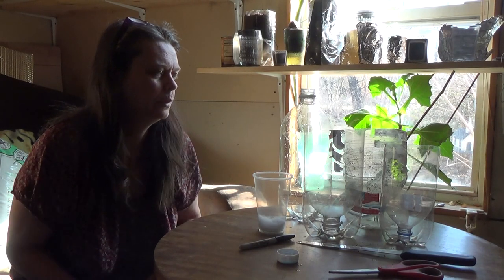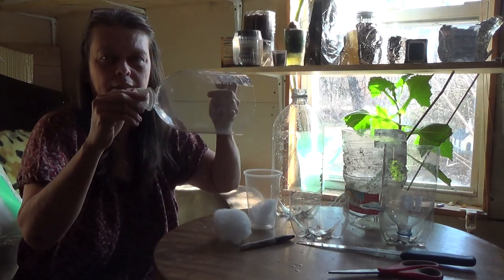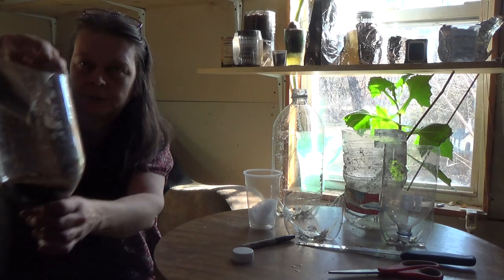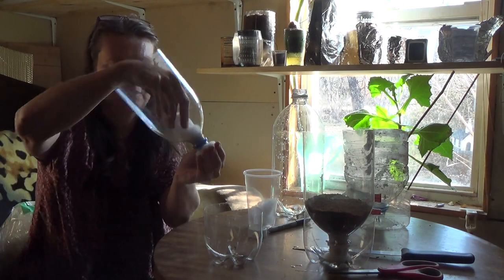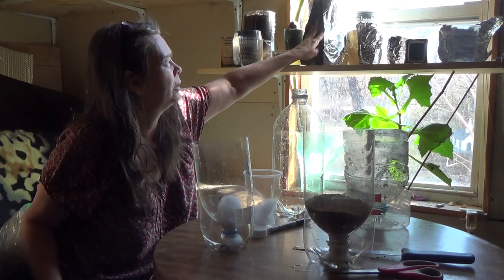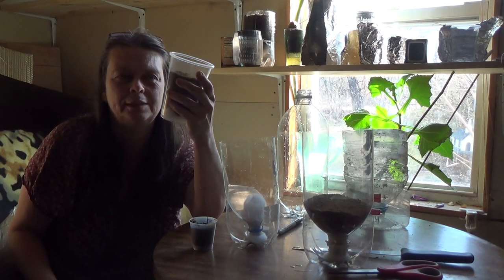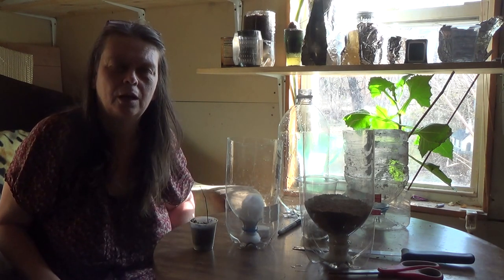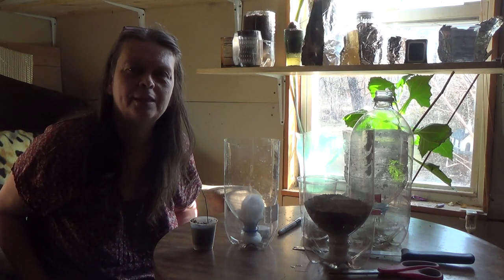The best wick to use in self watering containers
This is art 1 in a series of self watering wicking containers.
I really like using self watering containers I make myself from recycled soda (Soft drink) bottles. I use polyester fiber, like you would buy to stuff a pillow. This has proven to be the best wicking material for me.  Cotton works great too. But cost is higher.